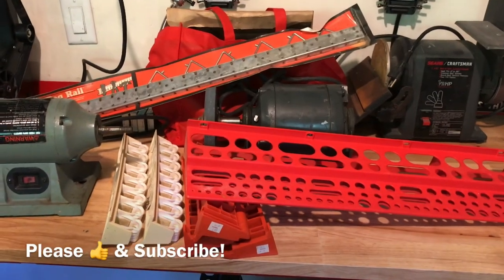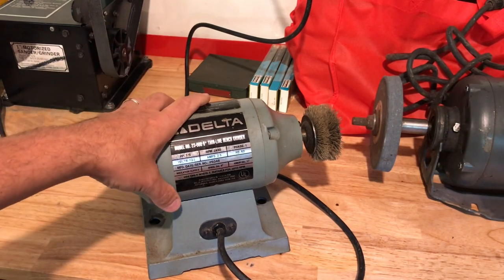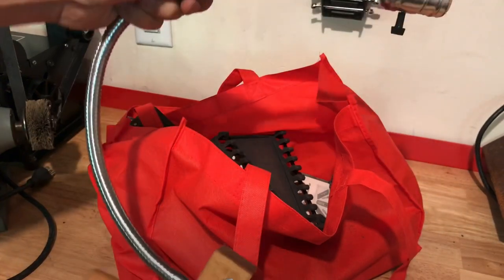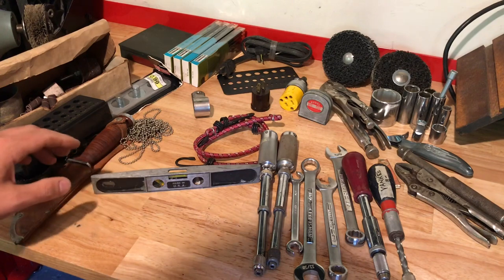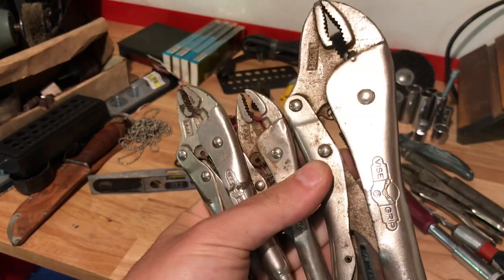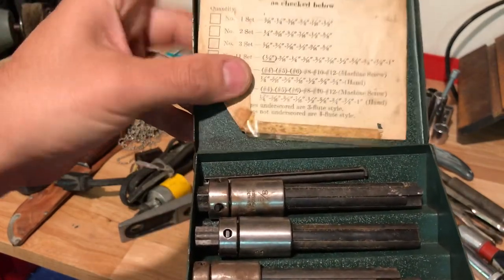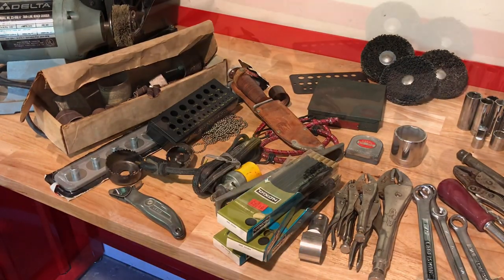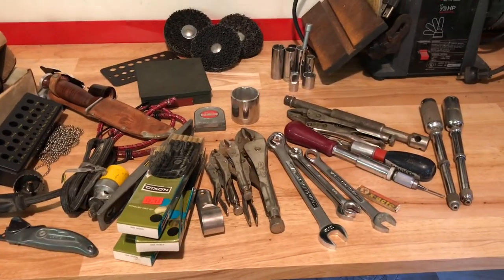Estate Sale Vintage Tool Haul & More!